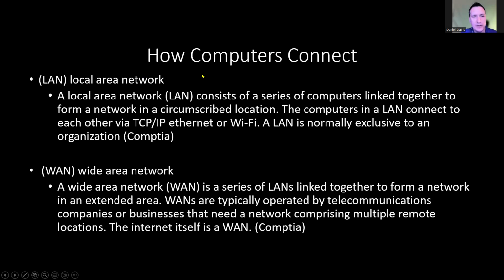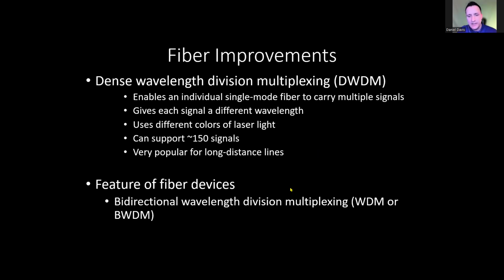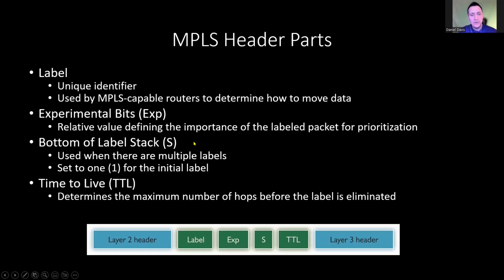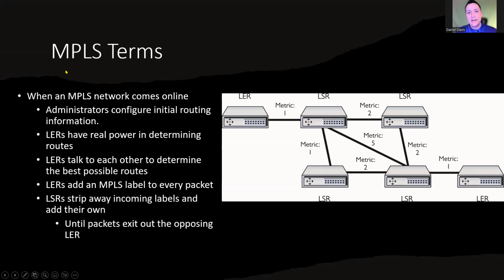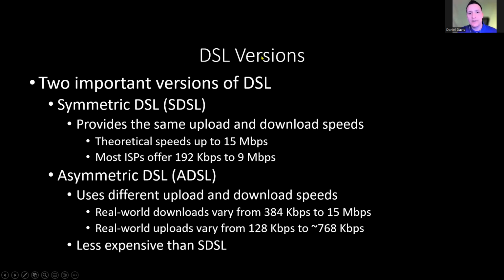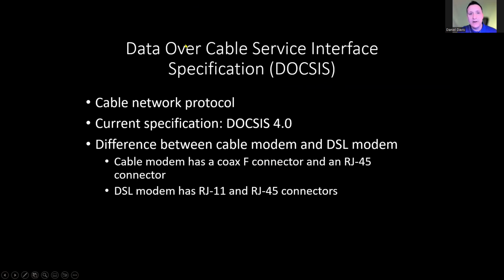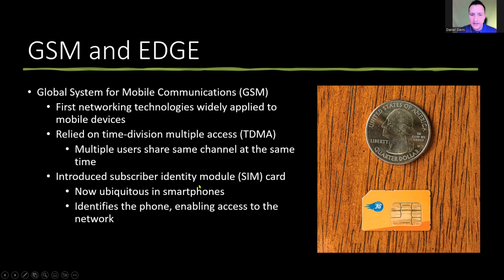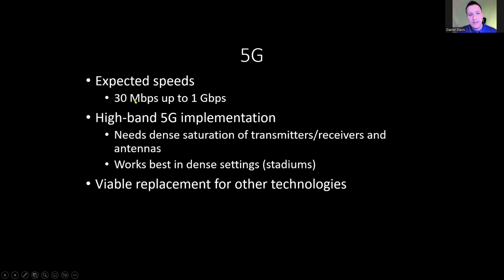Network Fundamentals Chapter 13 WAN Technologies